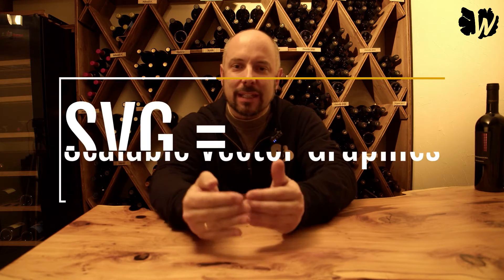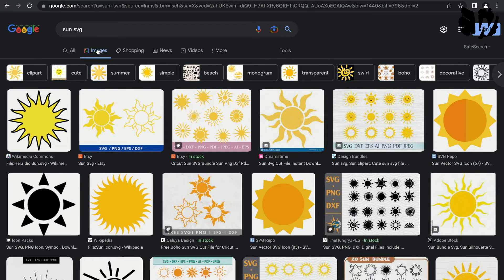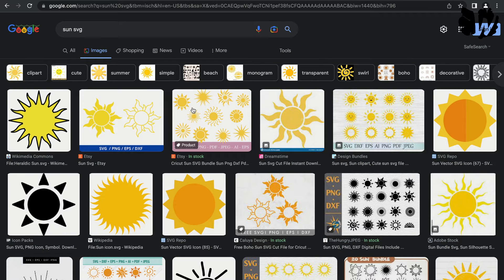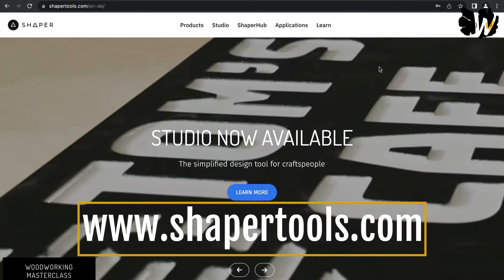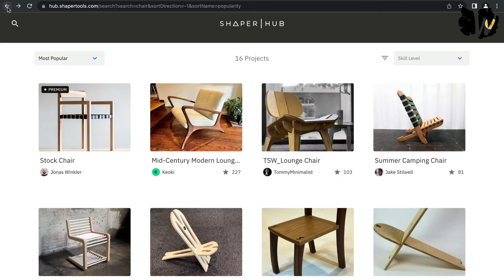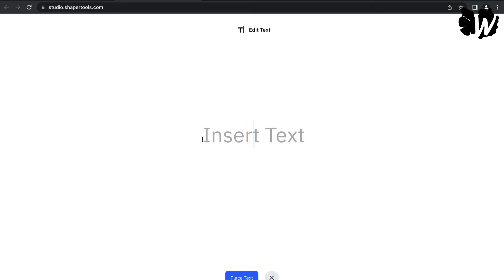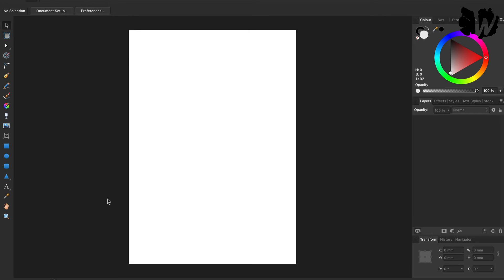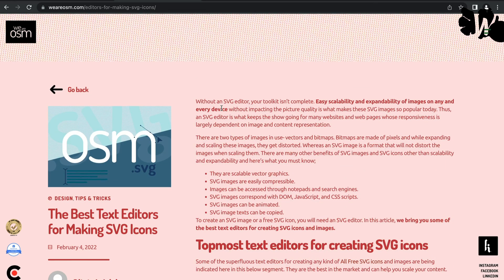How to get or create SVGs for your shaper origin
This is a video showing you different way to get SVGs for your Shaper Origin. First, I show you different sources (Google, Etsy, Shaper Hub) to download or purchase existing SVGs. Second I walk through different tools (Studio, Inkscape, Affinity Designer, Illustrator) that you can use to create or edit SVGs.

0:00 Intro
1:22 Downloading existing SVGs
1:37 On Google.com
3:43 On Etsy
5:23 On Shaper Hub
7:02 Creating the SVGs yourself
8:01 With Studio
9:19 With Inkscape
10:14 With Affinity Designer
10:41 With Adobe Illustrator
11:52 Other Editors
12:19 Outro